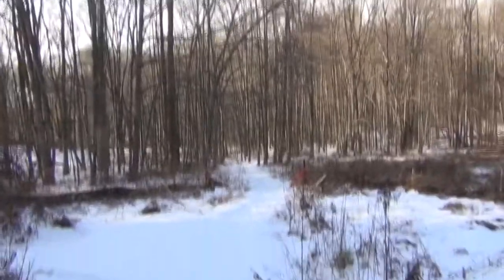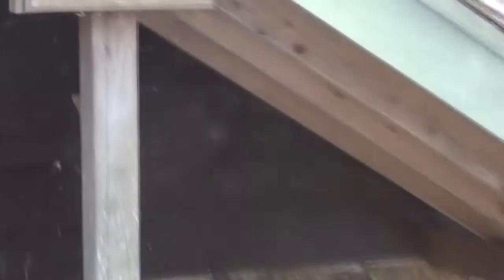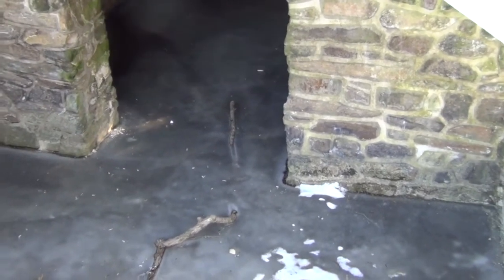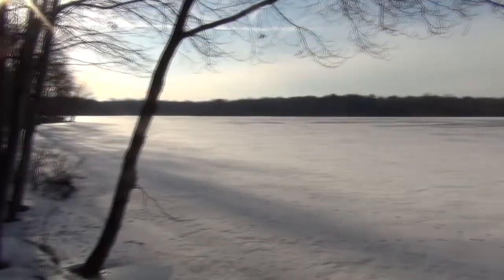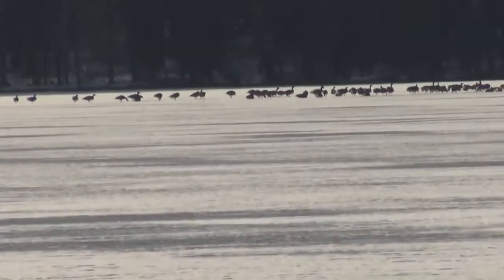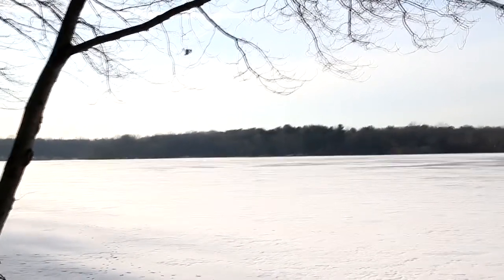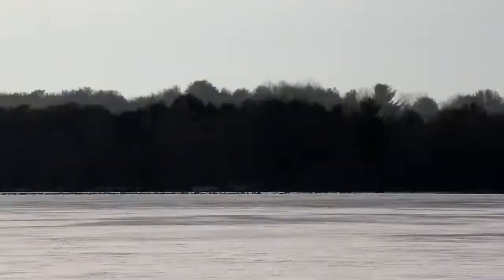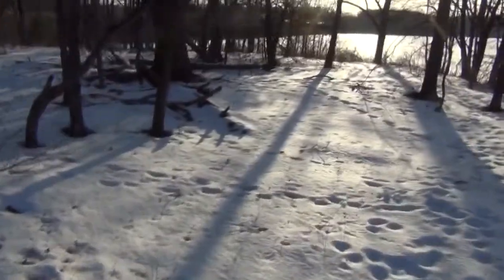Nature Center Winter Walk Part 2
Trying out the Sony HD Videocam and the Canon 7D with Tamron 18mm-280mm. Part two is walking down to the lake in the snow.